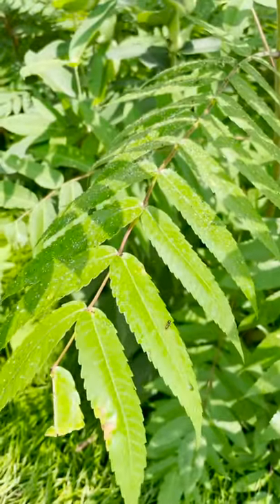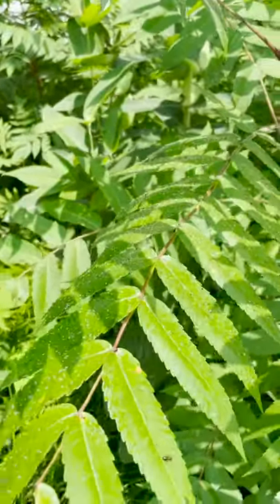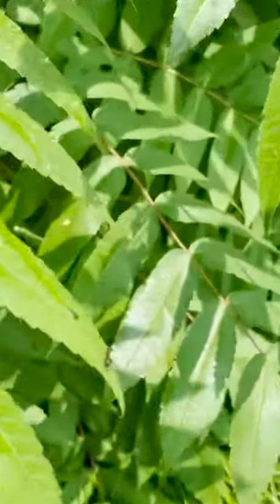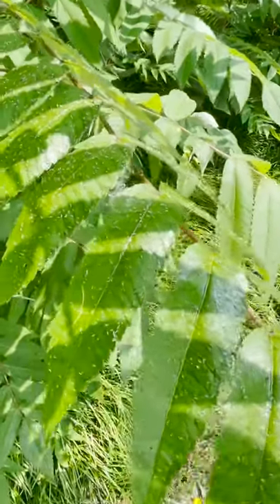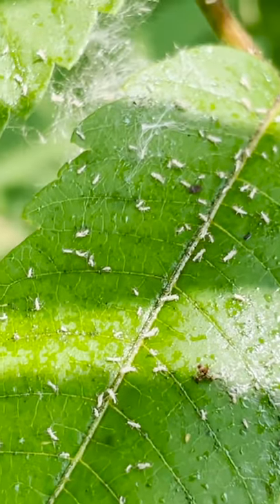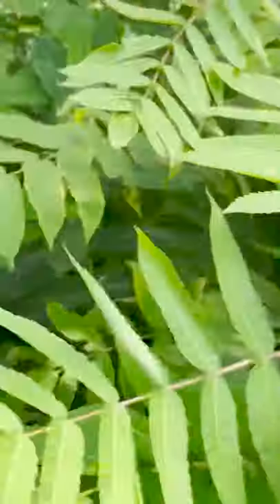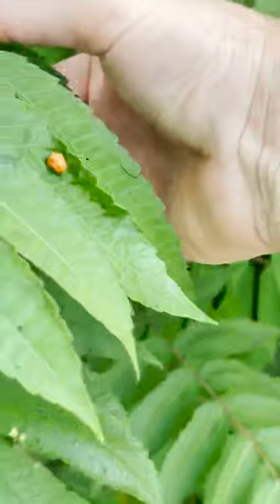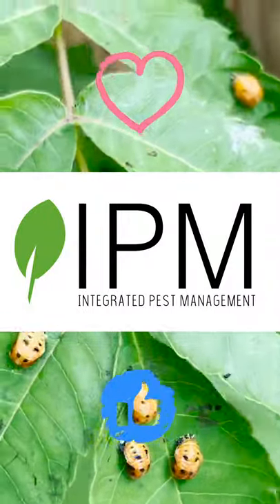IPM Shorts: APHIDS ARE EVERYWHERE!?! (Shiny Leaves, Shed Skins & Ants All Signs Lead to APHIDS!)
Aphids! Aphids! Aphids!